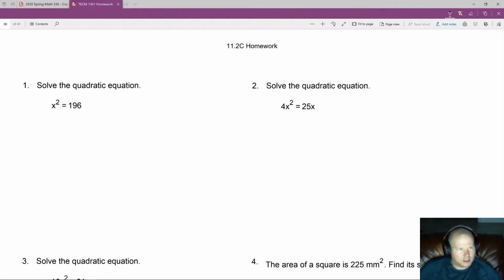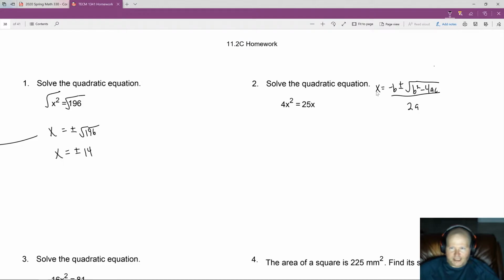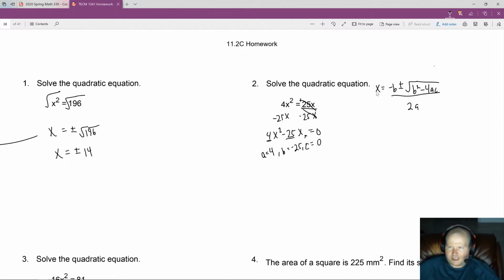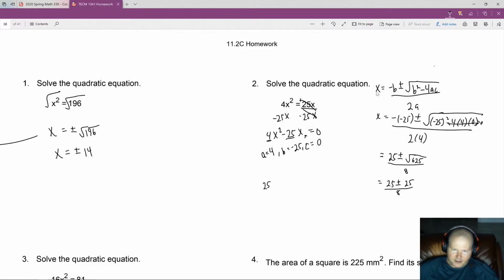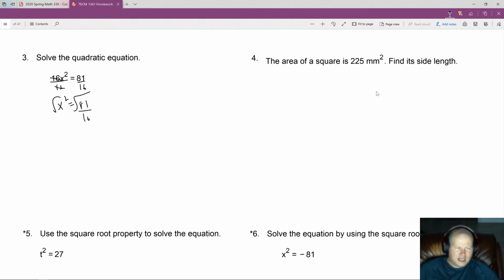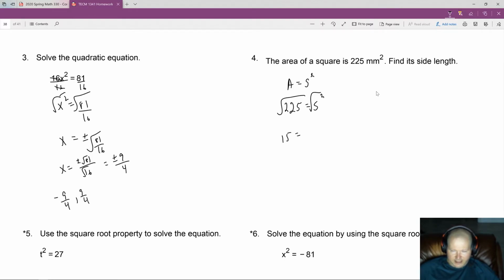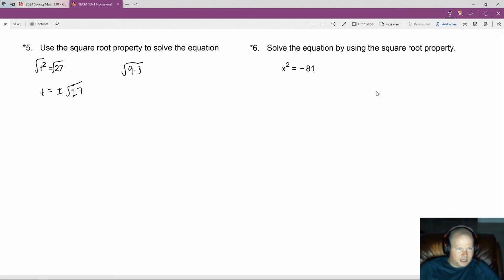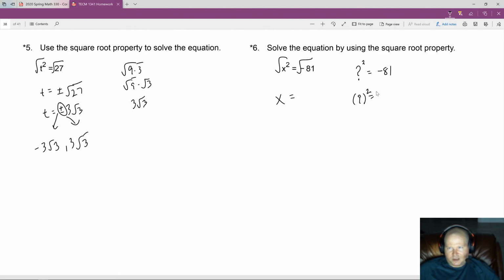TECM 1341 11 2C part 1